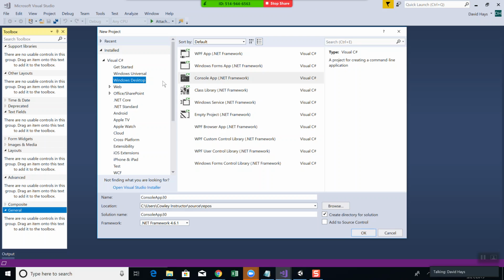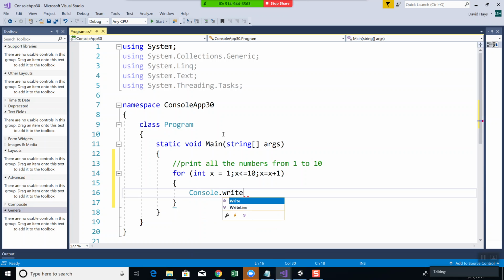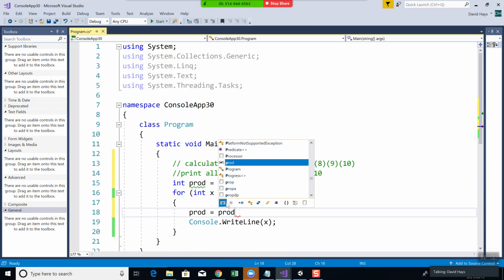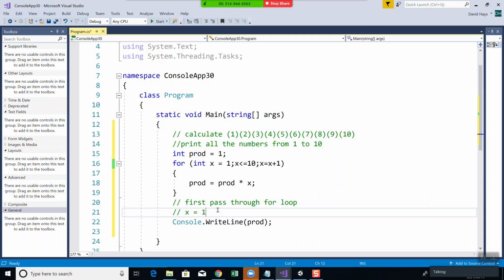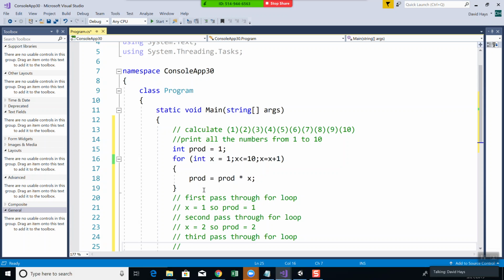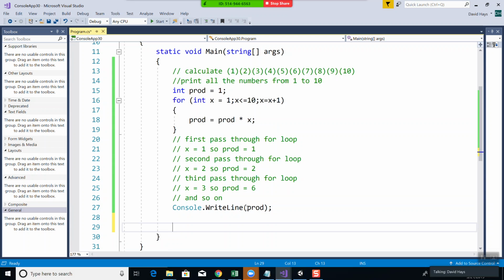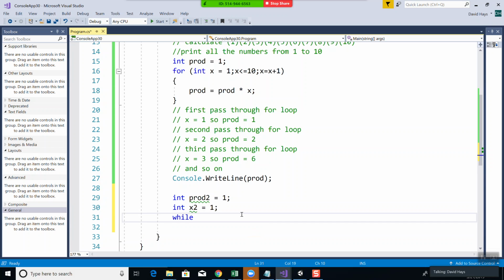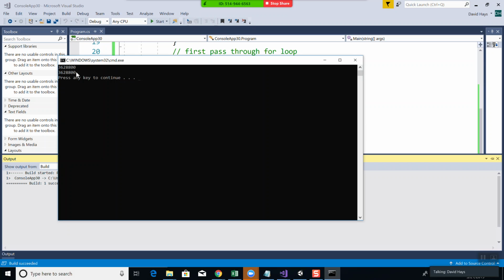Virtual Reality Programming - Class Session - 3/21/2019